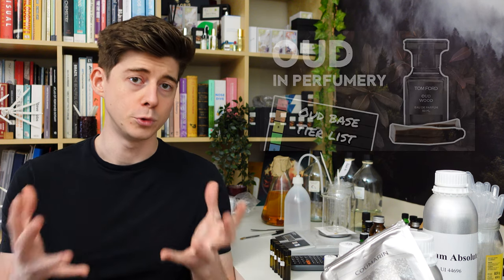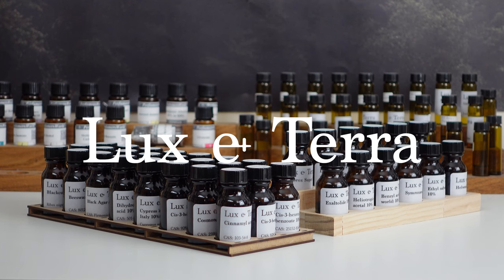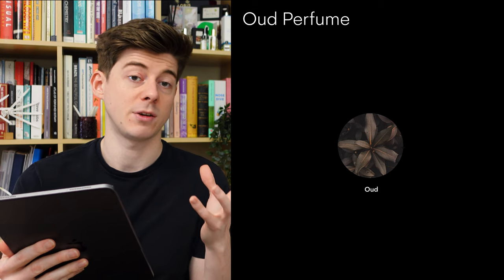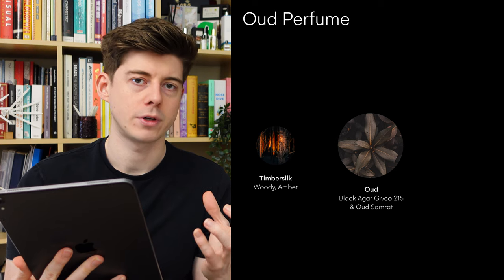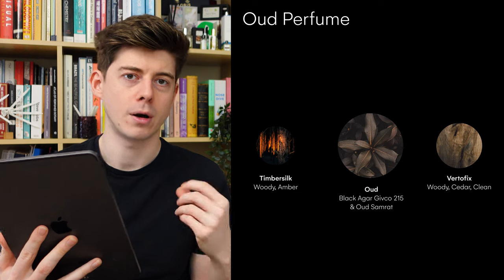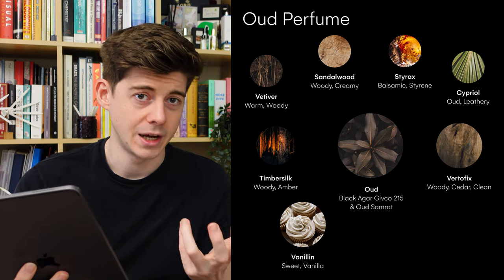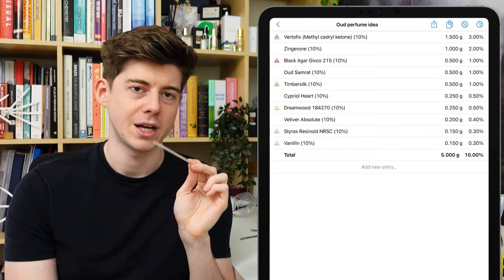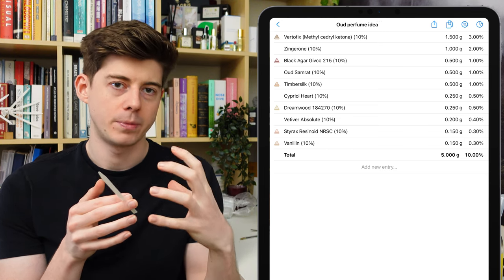Making an Oud perfume step by step (FORMULA INCLUDED)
Timestamps:
00:00 - Intro
00:41 - Initial perfume concept
05:01 - Understanding the formula better
08:10 - Perfume trial 2
12:48 - Perfume trial 3 (Final Oud Perfume)
15:57 - Perfume trial 4 (Oud, Rose & Bergamot)
20:18 - Perfume trial 5 (Oud, Rose, Mandarin & Pink Pepper)